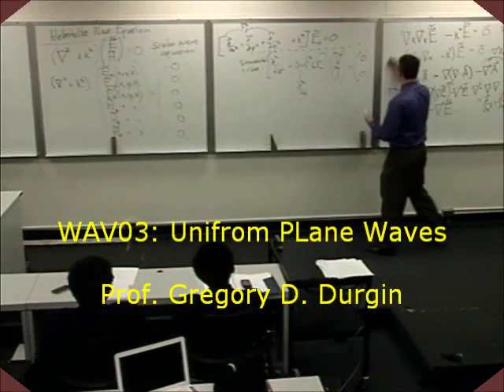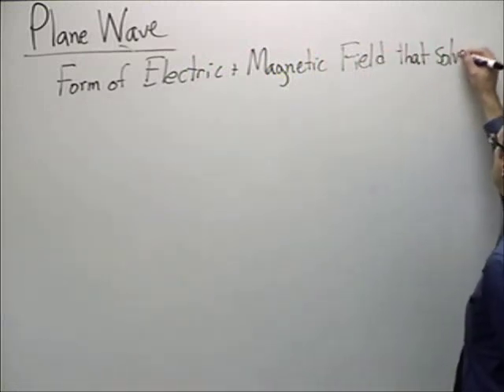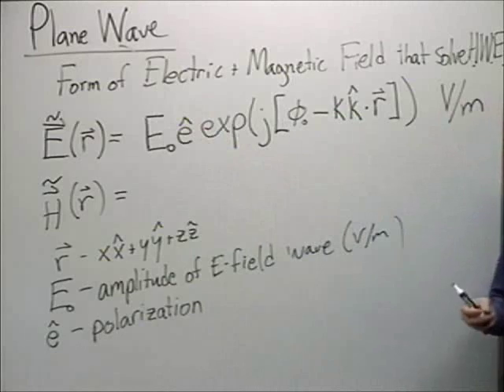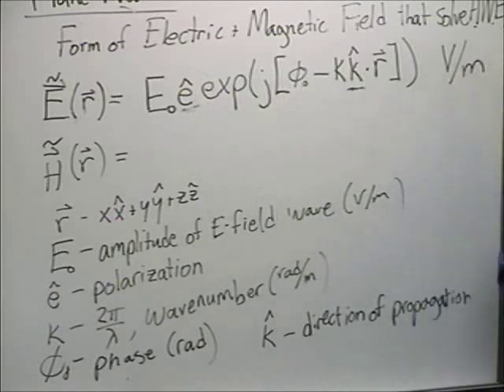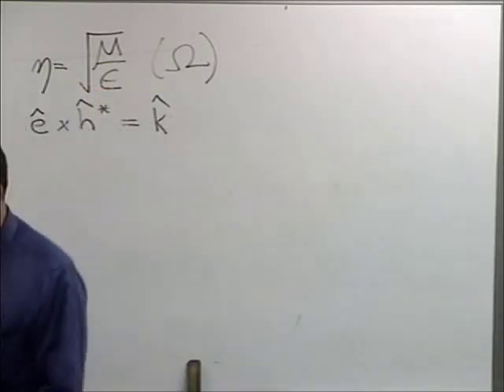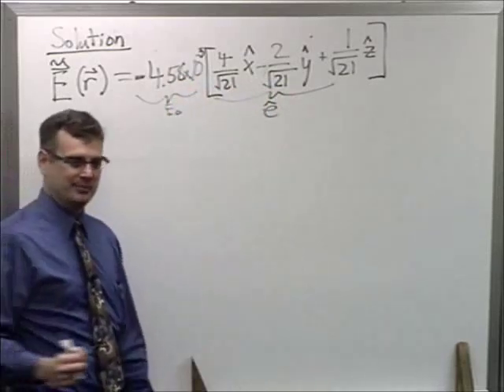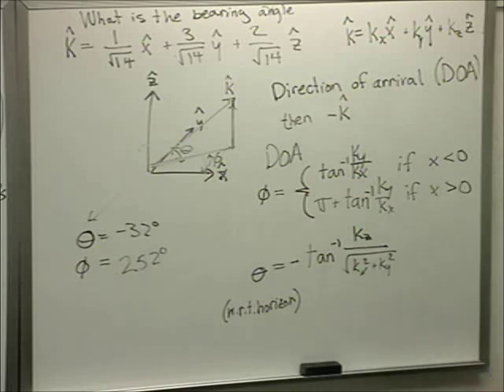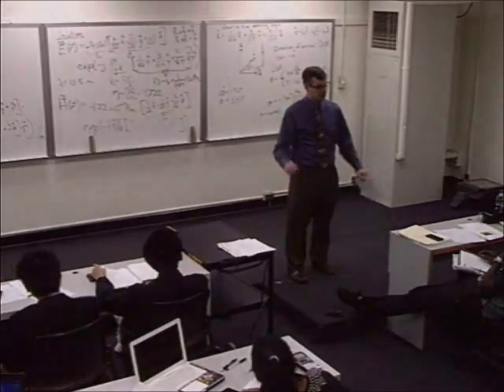WAV03: Plane Waves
Discussion of the anatomy of an electromagnetic plane wave.